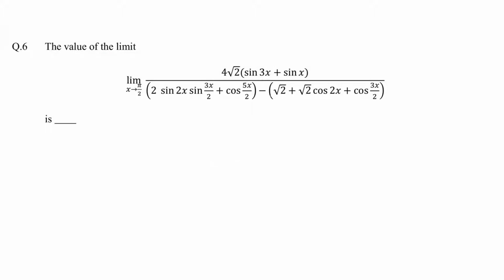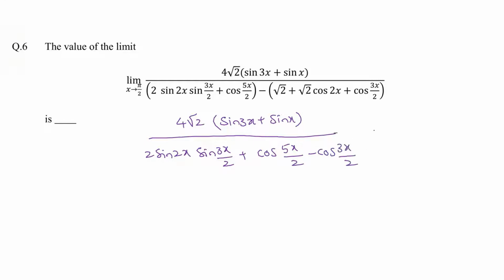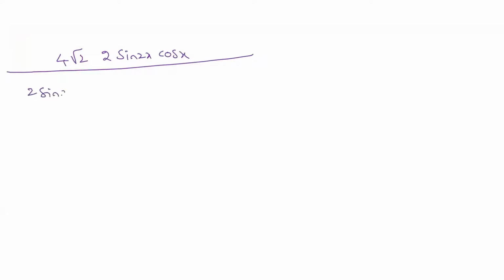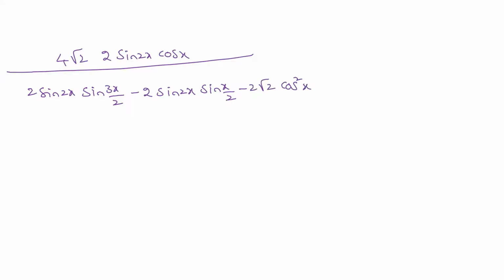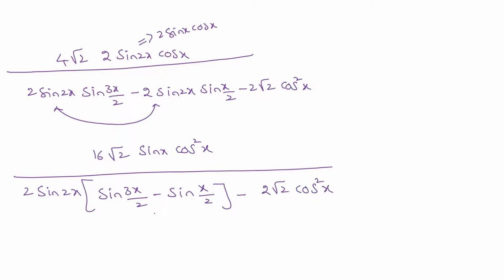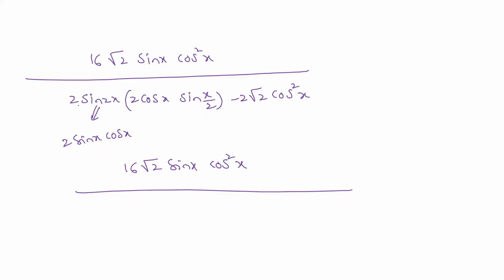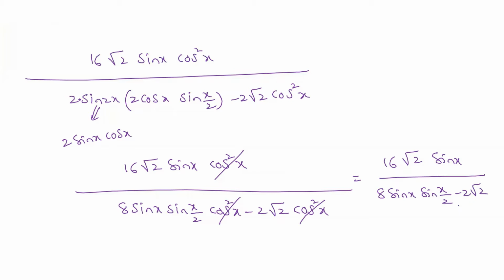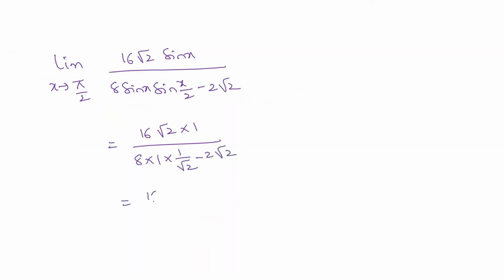JEE Advanced 2020 Mathematics Solutions | Paper 2 | Question 6 | IIT JEE | Trigon Learning